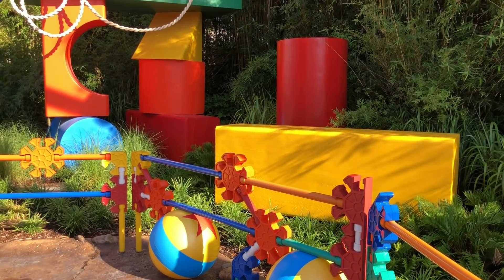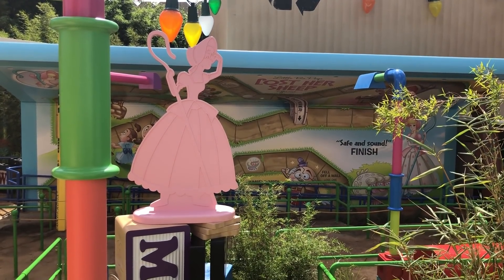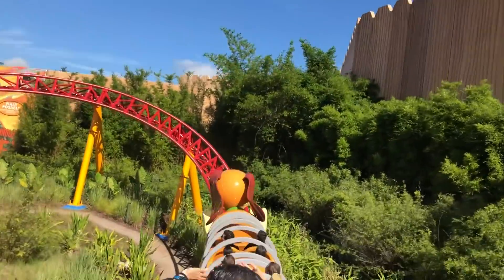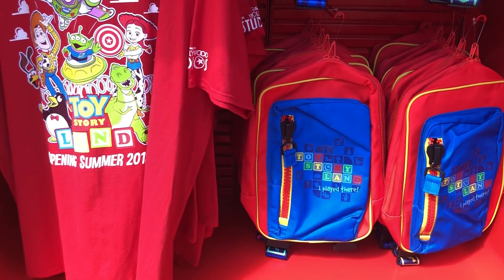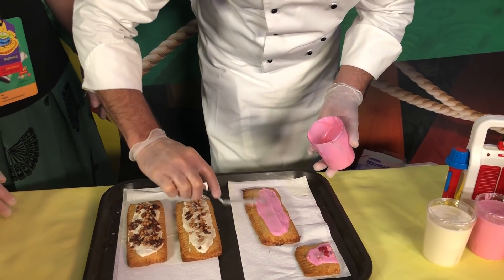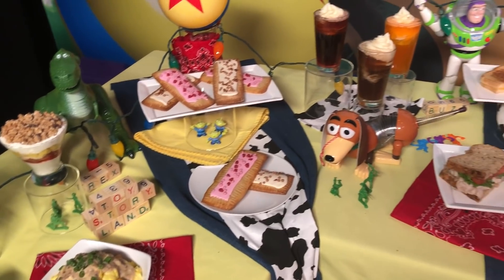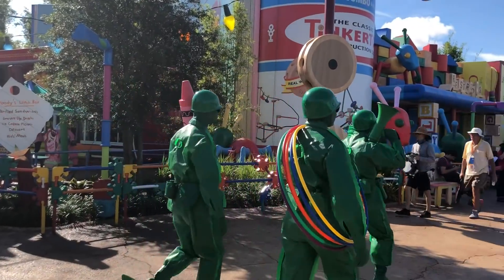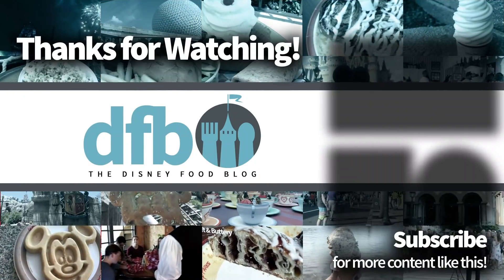Disney World's Toy Story Land -- EVERYTHING YOU NEED TO KNOW!!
We've been in Disney World's Toy Story Land for the past two days and have a FULL TOUR and REVIEW of everything there -- PLUS some tips and secrets you'll NEED TO KNOW before you go!